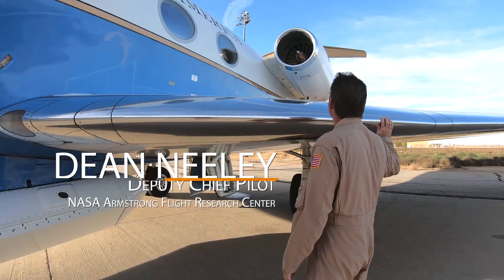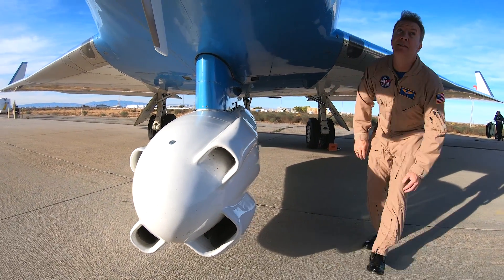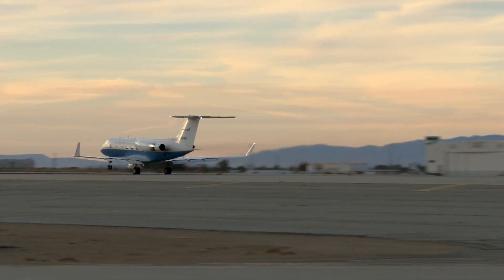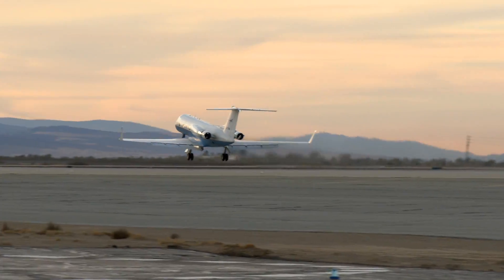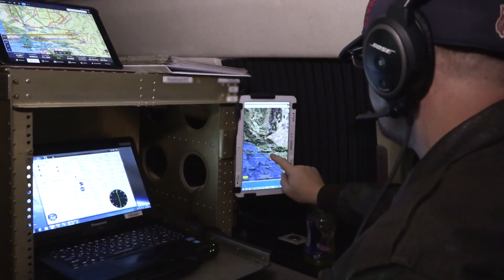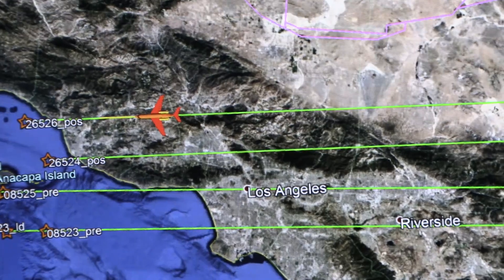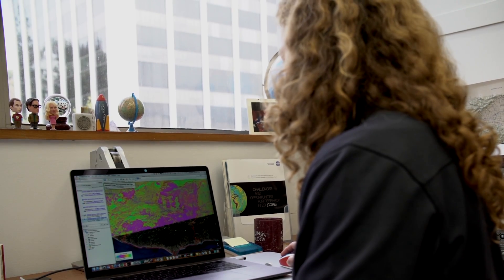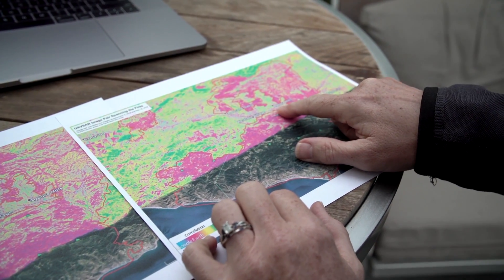NASA Mobilizes to Aid California Wildfire Response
On Nov. 15, 2018,  NASA’s C-20A aircraft took off from its base at NASA's Armstrong Flight Research Center Building 703 in Palmdale, California, carrying the Uninhabited Aerial Vehicle Synthetic Aperture Radar (UAVSAR). The instrument, developed and operated by NASA's Jet Propulsion Laboratory, observed and mapped fire scar in the areas affected by the Woosley Fire. The goal was to identify areas at risk of catastrophic mudslides in the coming winter rains.